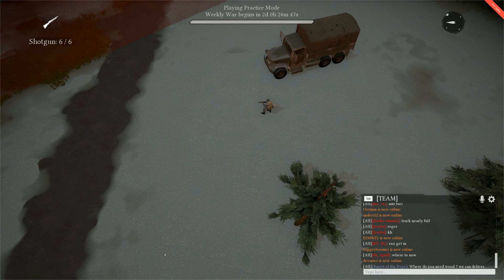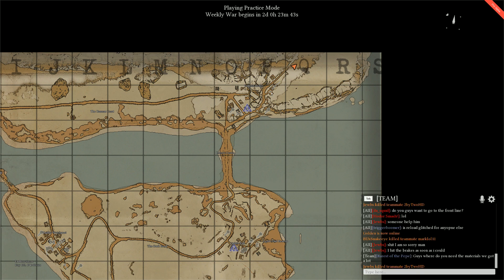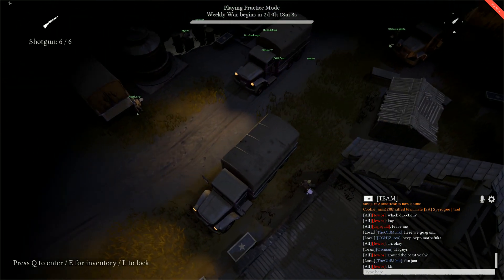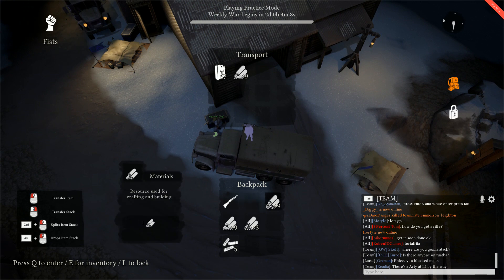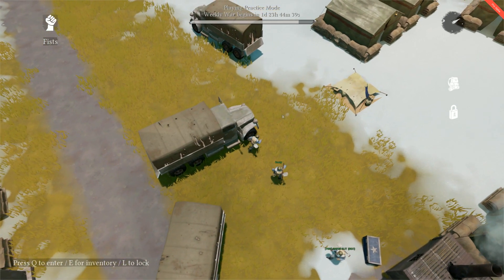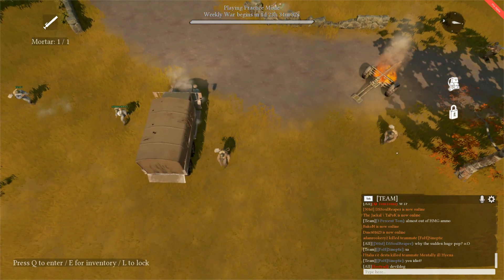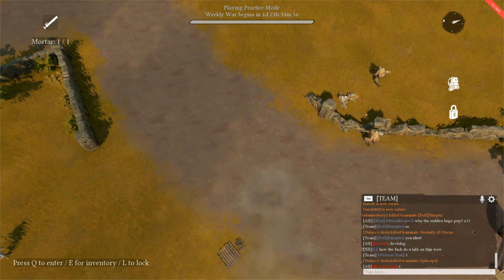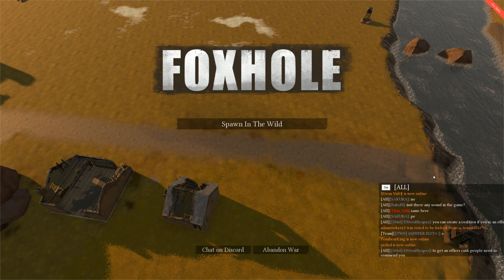FOXHOLE - Massive 100+ Player WW2 Combat & Logistics (Foxhole Beginners Guide)